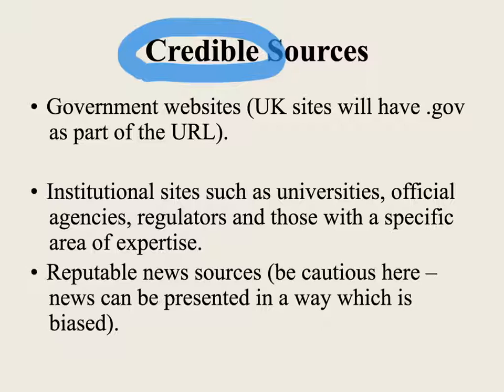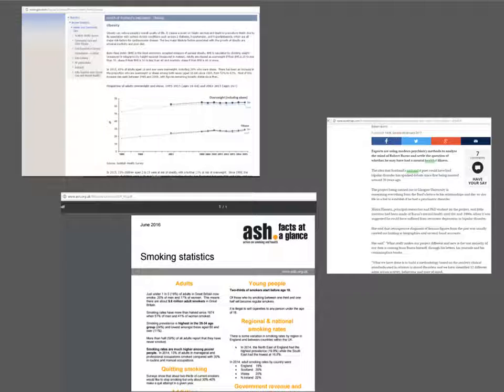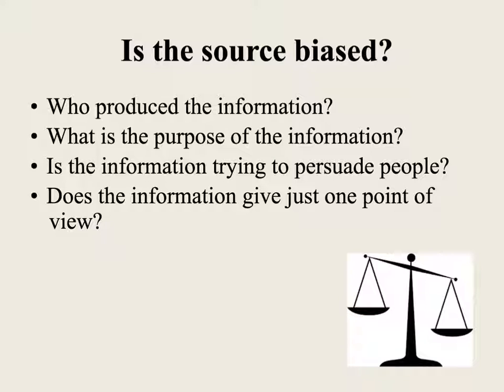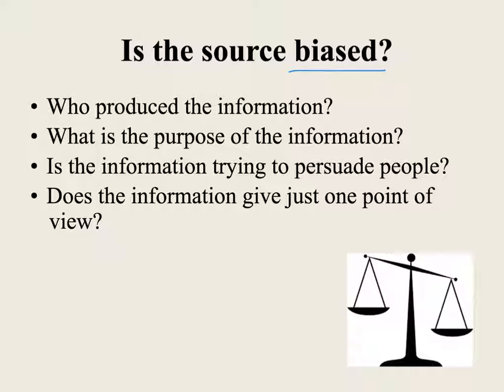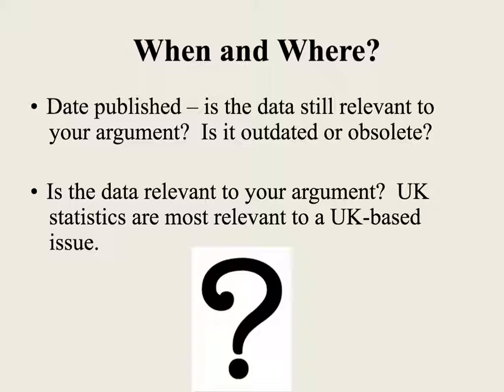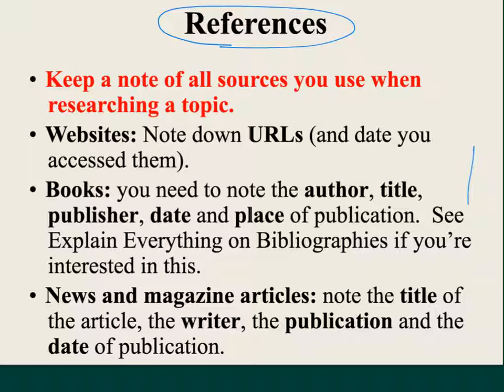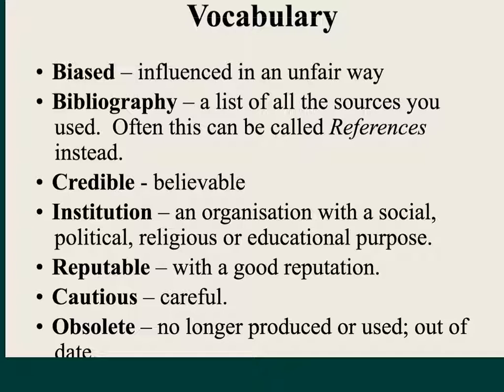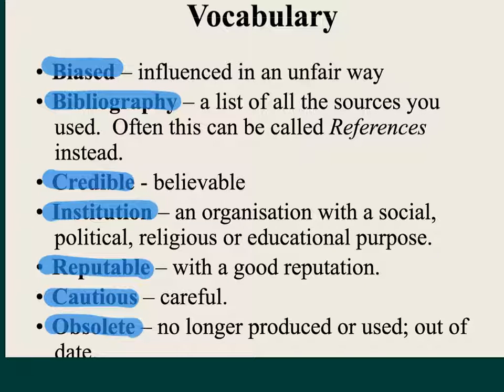Explain Everything Sources MS Jan 17